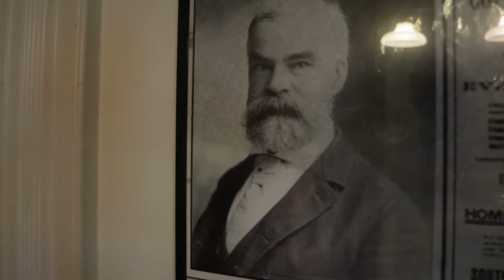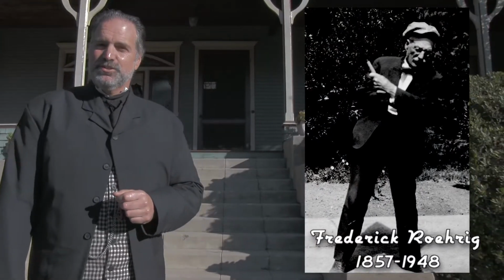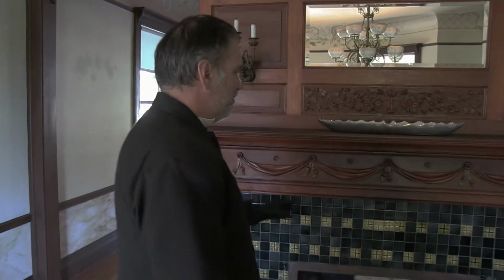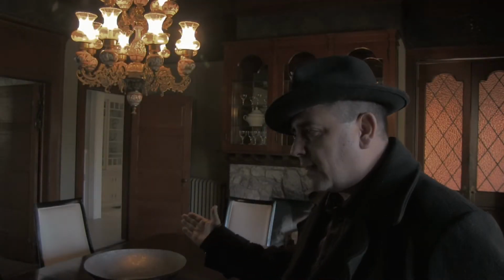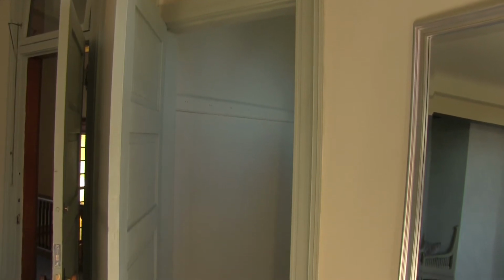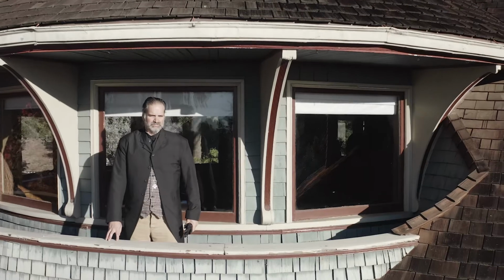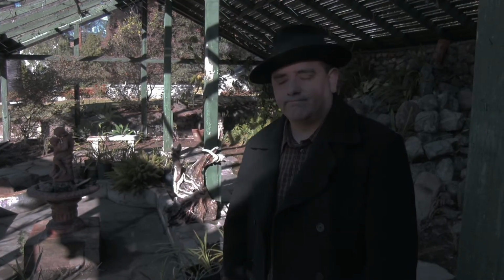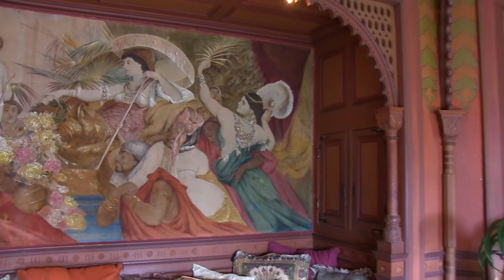Brick-by-Brick: Andrew McNally's Altadena Home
Brick-by-Brick Hosts Raymond Fernandez and Charles Spratley explore the McNally Mansion in Altadena, California.